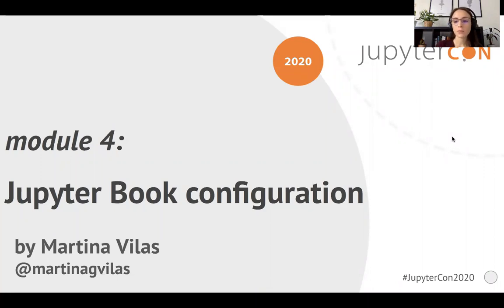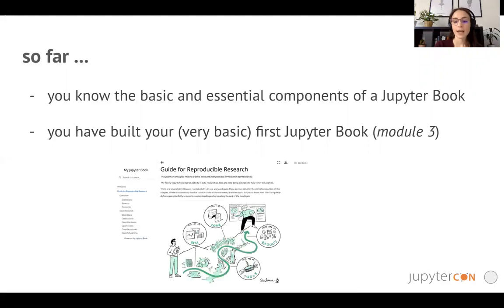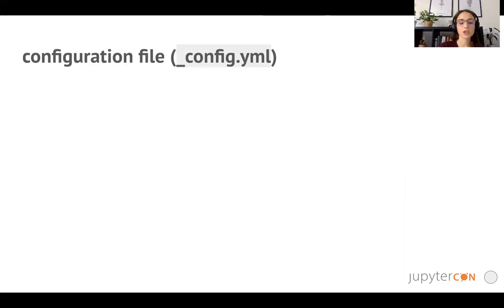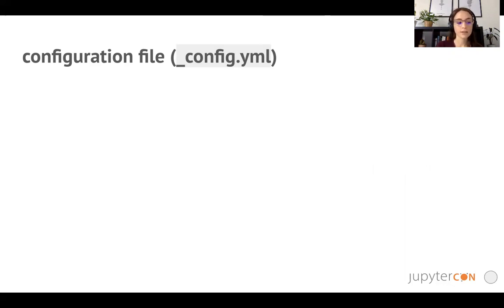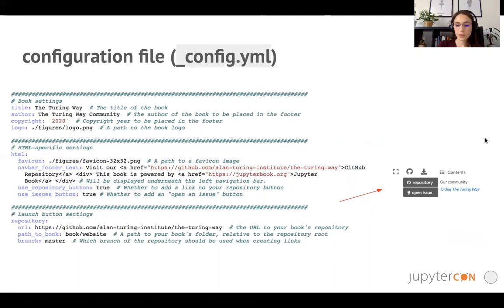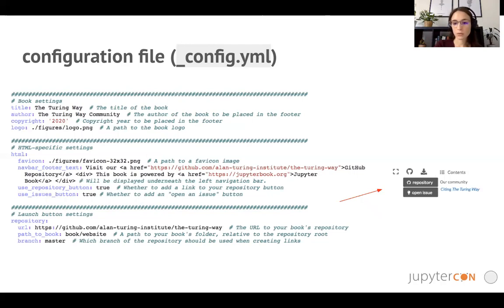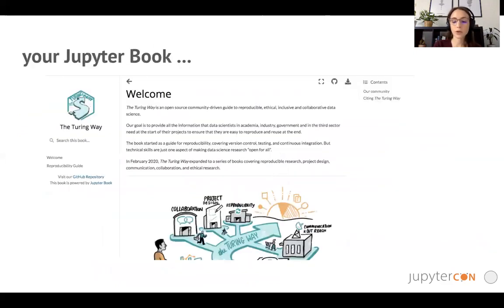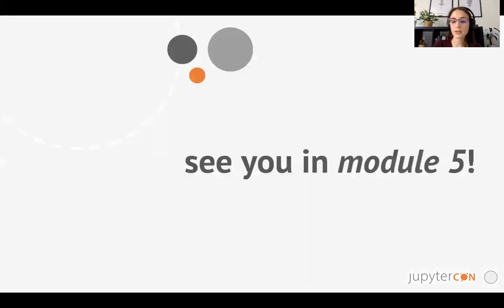Module 4: Build a Jupyter Book with The Turing Way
Build a Jupyter Book with The Turing Way: Module 4
Speaker: Martina G. Vilas

This tutorial is created to accompany Jupyter Notebooks on the GitHub repository
About the workshop: Jupyter Book is an open source project for building publication-ready online books with computational files. The Turing Way is a community-led book project on learning computational skills, which is hosted online as a Jupyter Book. In this tutorial, you will learn about the collaborative nature of both projects and create your own Jupyter Book using files and chapters from The Turing Way as examples.